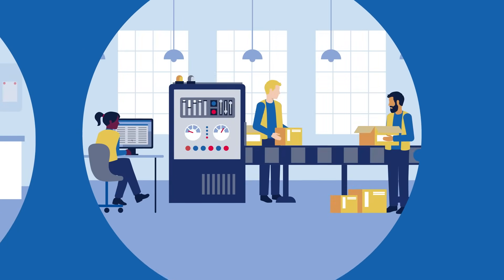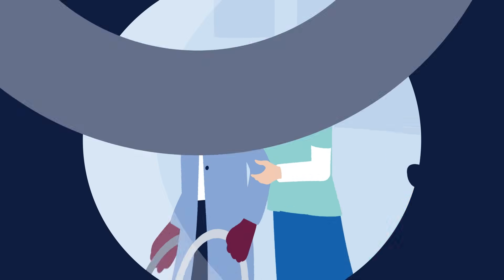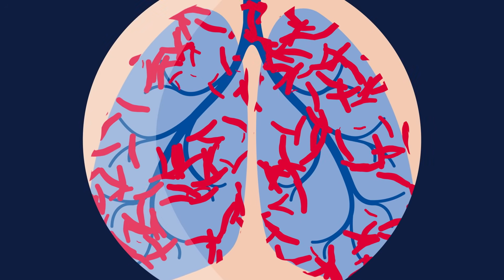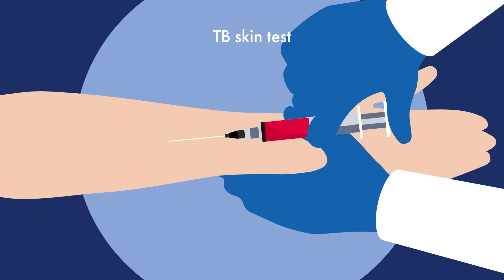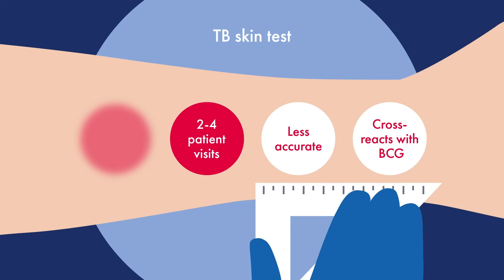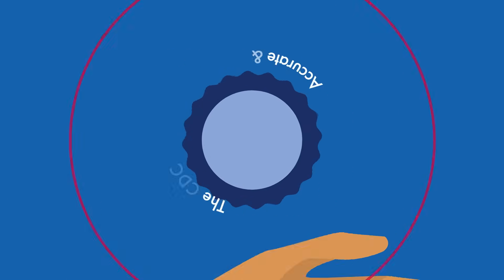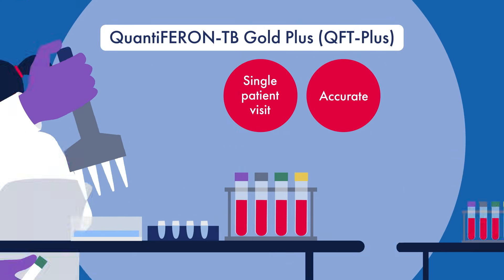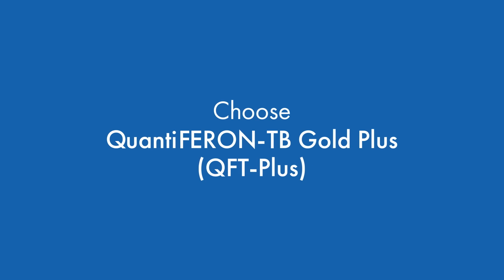Protect your workplace with TB testing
Tuberculosis (TB) is more than a health concern; it's a workplace risk. In hospitals, factories and community care settings, employees work in close quarters, increasing the potential for TB exposure. An undetected infection can lead to lost productivity, costly contact tracing and business disruptions.

Are you prepared to protect your team?

Routine TB infection testing helps ensure a safe and healthy workplace, but not all tests offer the same reliability. Traditional TB skin tests (TSTs) require multiple visits, leading to high dropout rates. They also produce false positives due to interactions with the BCG vaccine, adding unnecessary stress and costs.

Leading public health authorities like the CDC strongly recommend the use of blood-based interferon-gamma release assay (IGRA) tests over the TST.

QFT-Plus is a single-visit IGRA TB blood test that delivers reliable, accurate and objective results that are processed in a lab for precision. Unlike the TST, it's not affected by prior BCG vaccination, reducing false positives and unnecessary follow-ups.

Why should HR leaders prioritize TB testing?
✔️ Reduces workplace disruptions and lost workdays
✔️ Provides reliable, lab-processed and accurate results
✔️ Improves adherence versus the TST with a single-visit test
✔️ Minimizes false positives, unnecessary treatment and follow-ups

Protect your employees and maintain business continuity with QFT-Plus. Don't wait for TB to impact your workforce. Take action today.